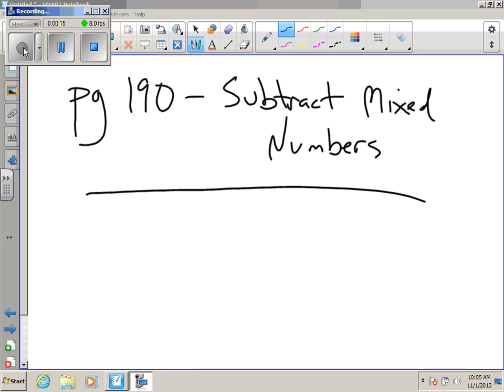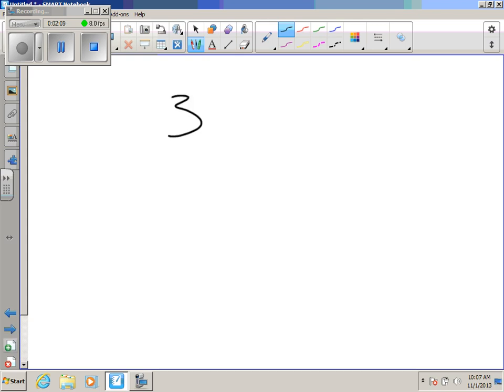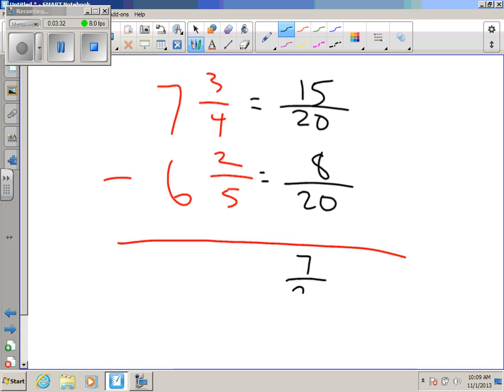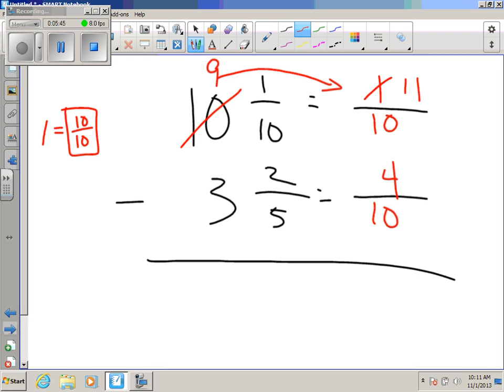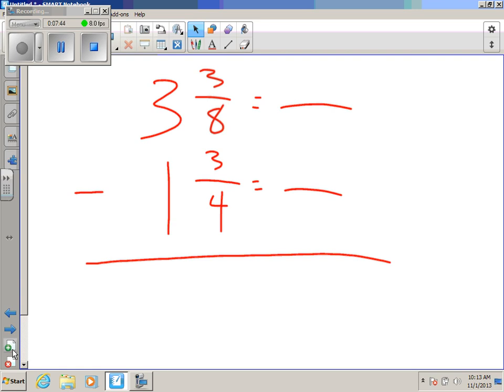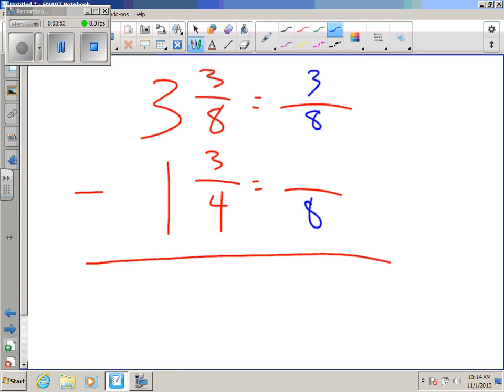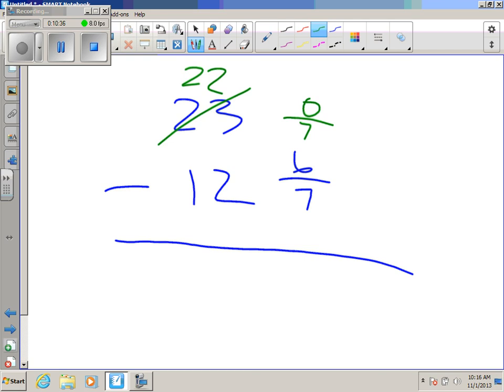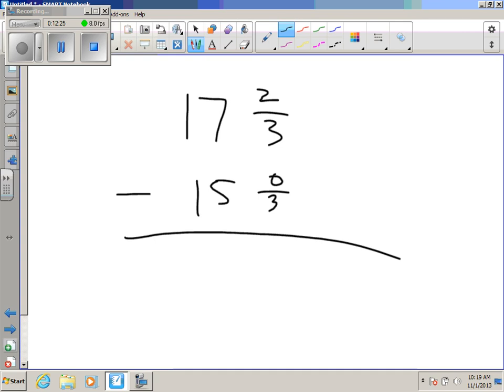4 5 Subtract Mixed Numbers Nov 1